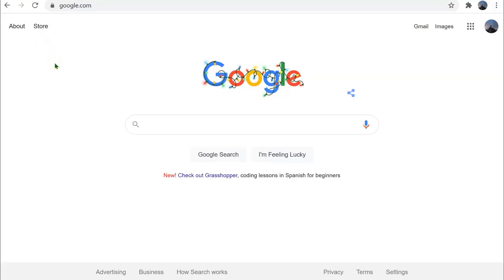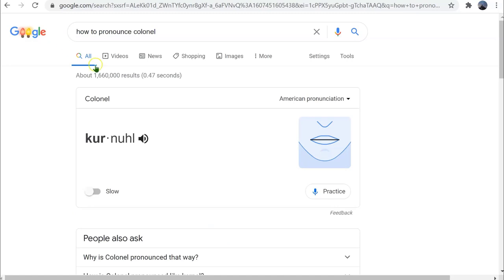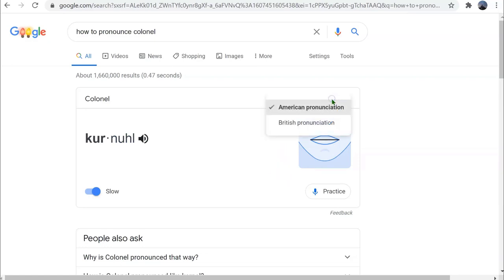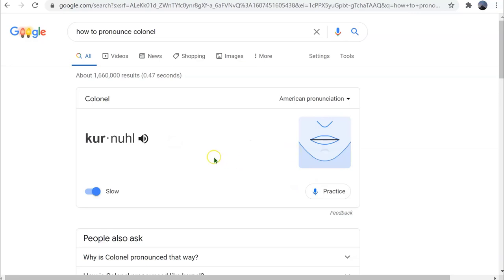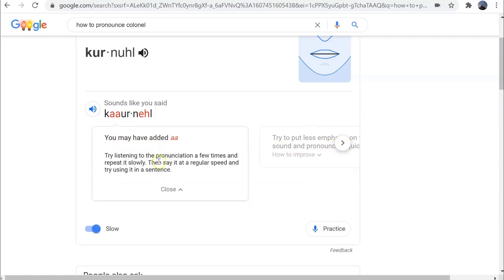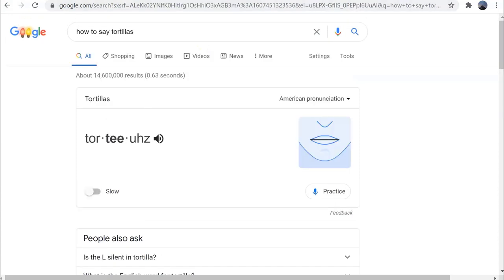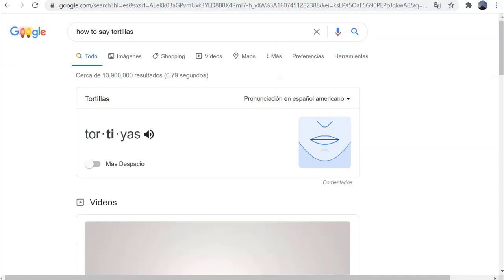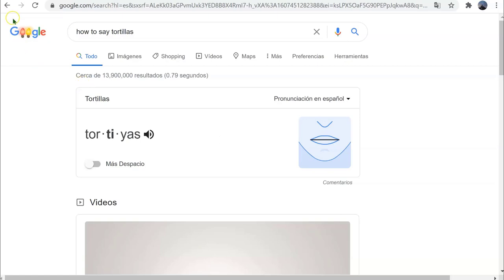How to use Google Search to Pronounce Words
In Google.com, type in "how to pronounce" or "how to say" and the word you want to hear pronounced. If logged in with a Google account, you can even practice the word and get feedback. Helpful for speech practice or learning to pronounce unfamiliar words correctly.
For Spanish, use if gives you an error.